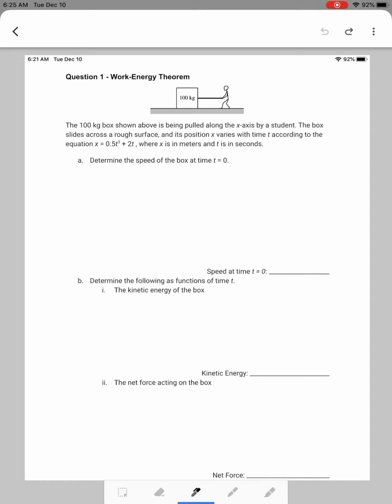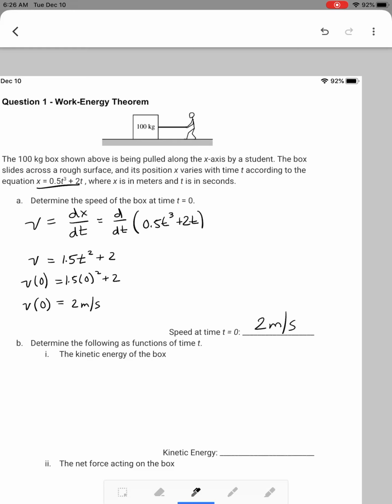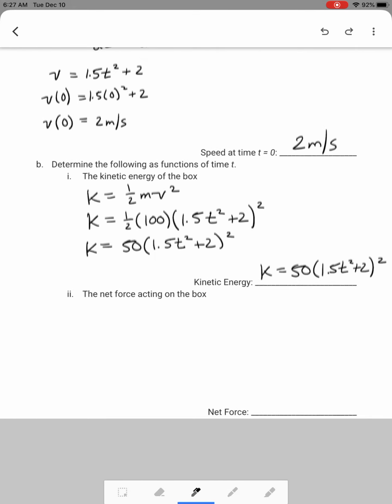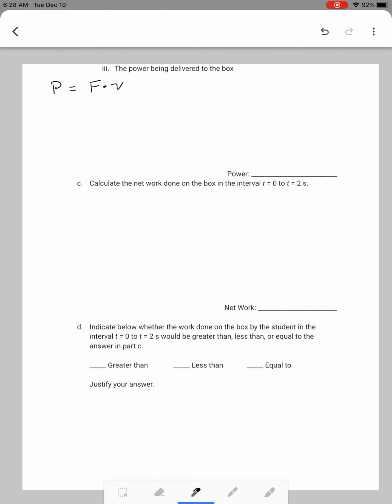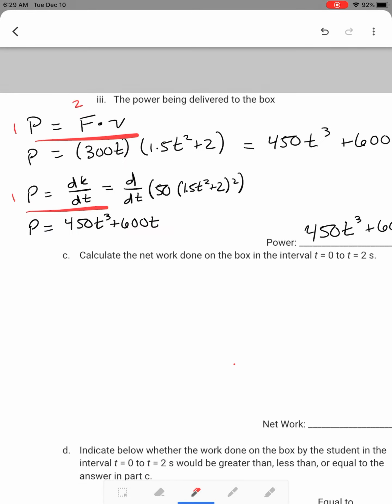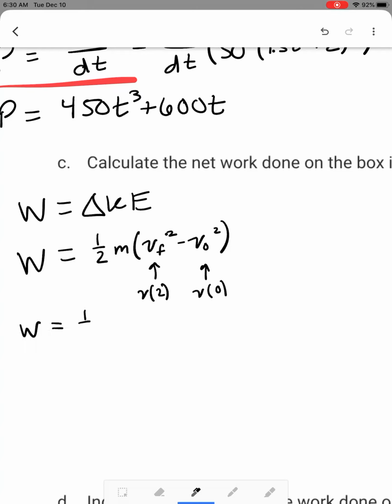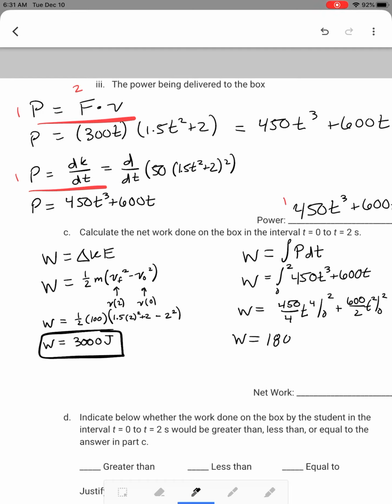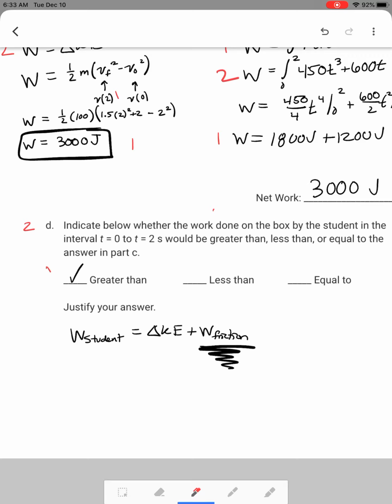AP Physics C: Ch. 9-10 FRQ 1